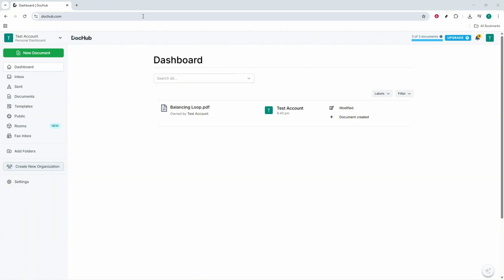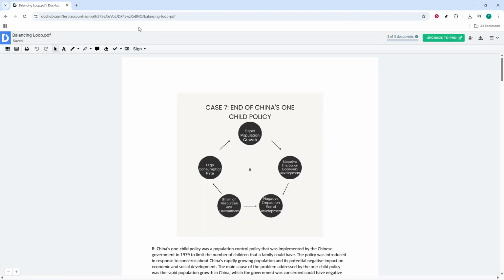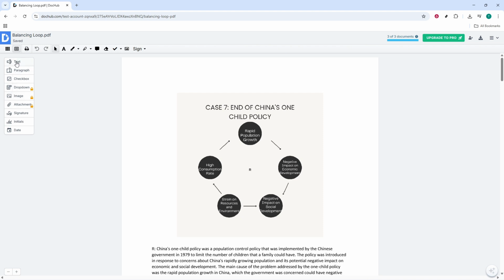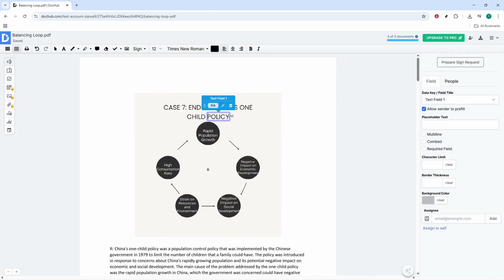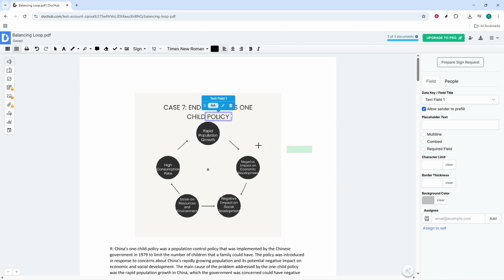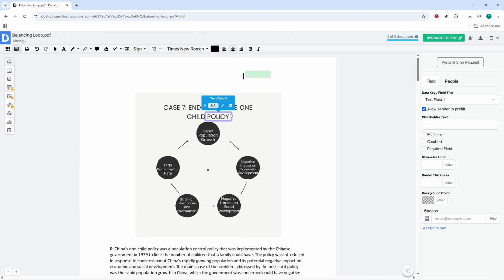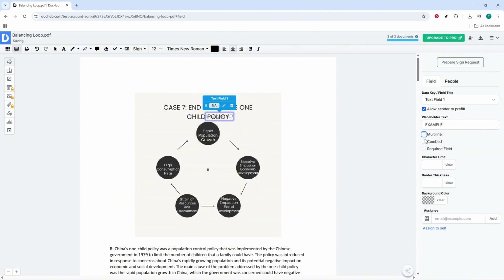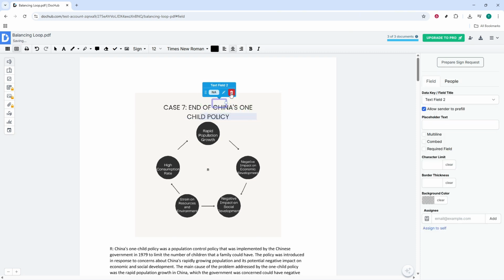How To Add Fillable Fields In DocHub (Quick Guide)